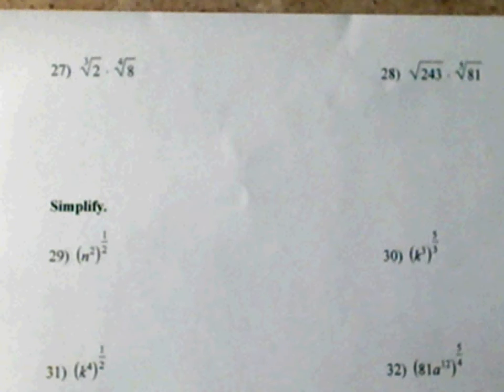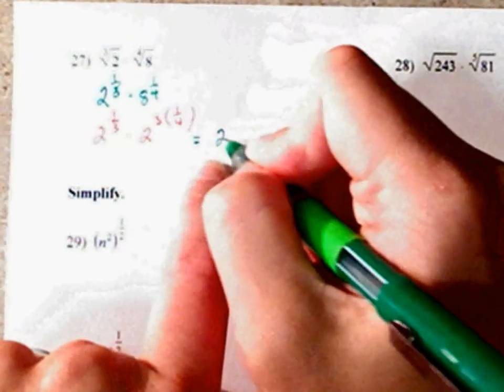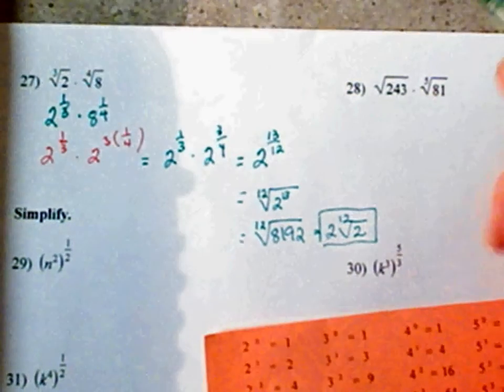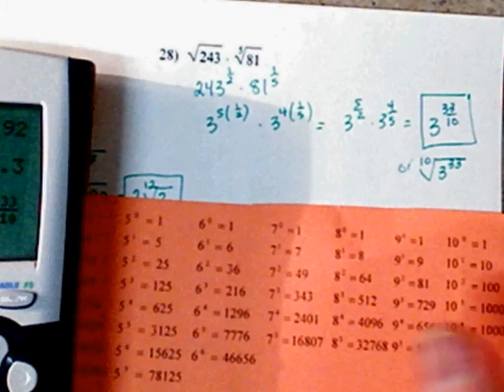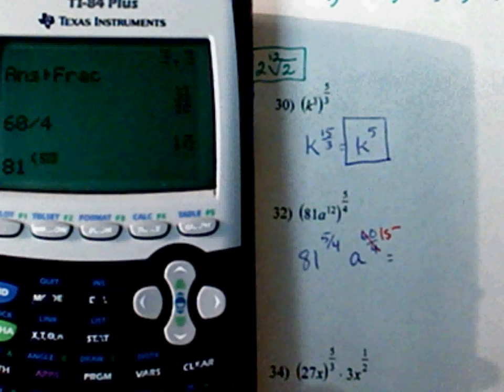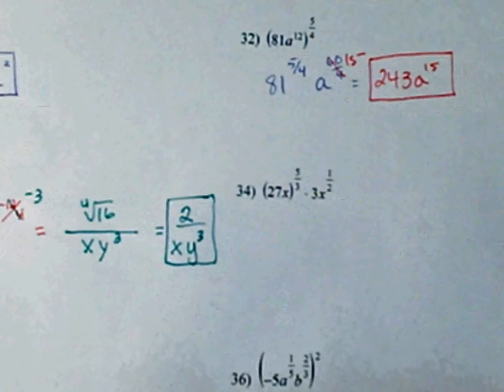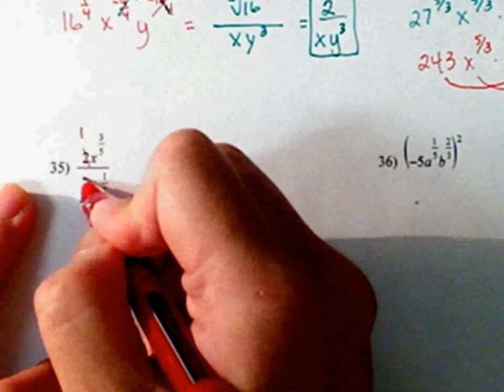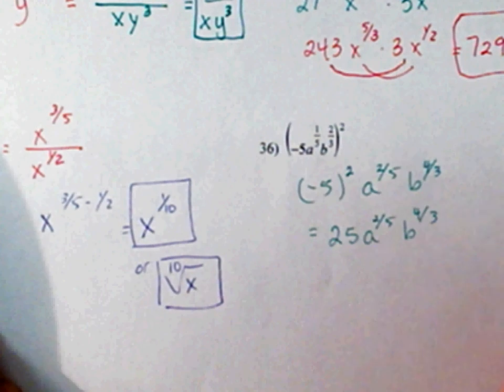Unit 3 Test Review 27 to 36